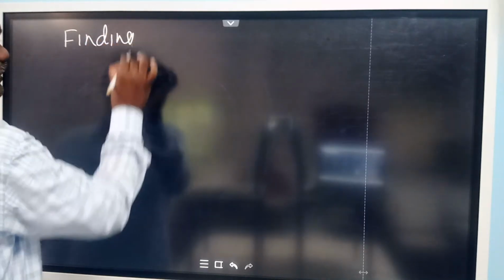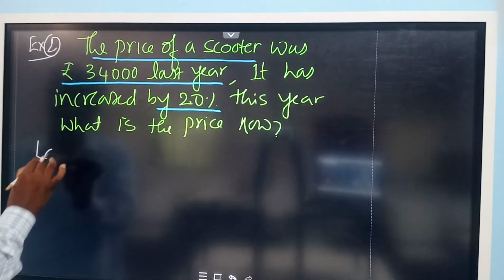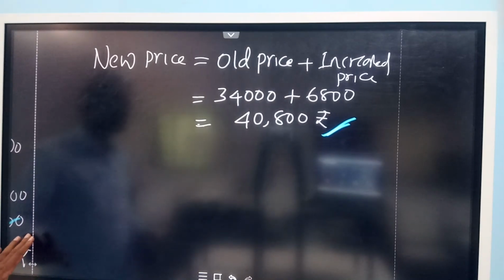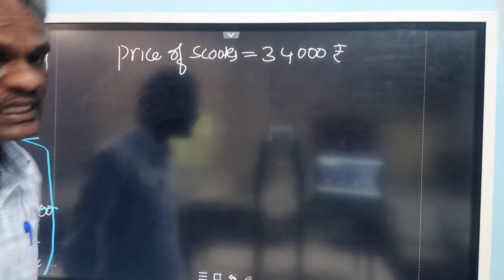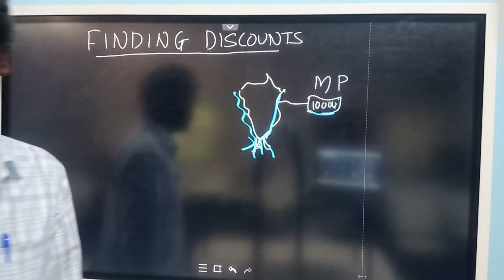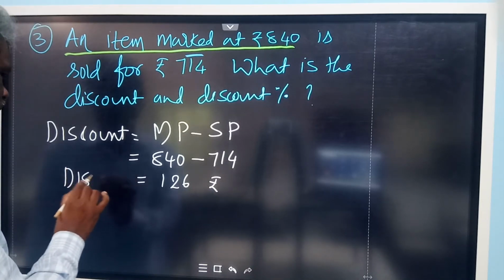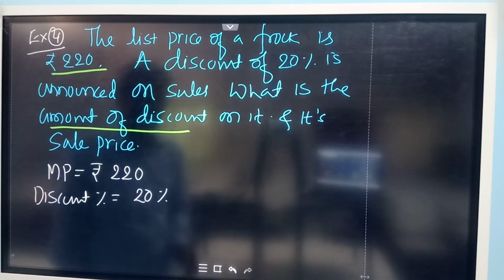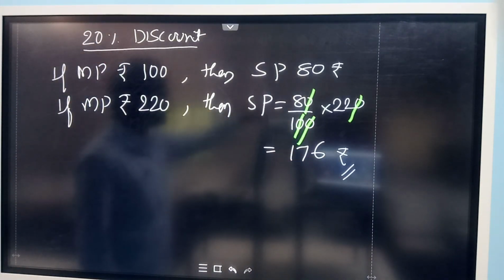comparing quantities class 8 part 3